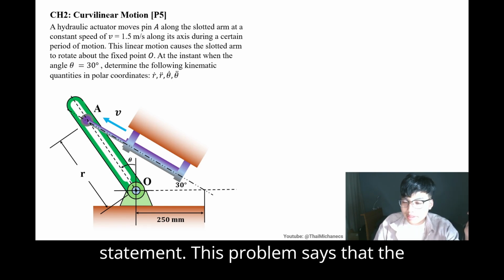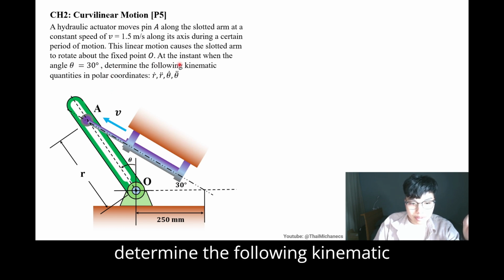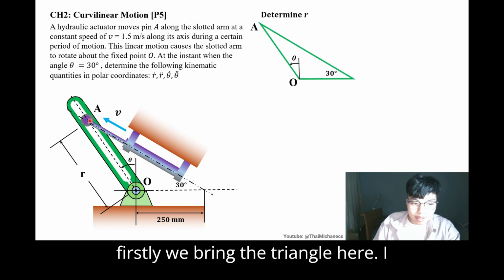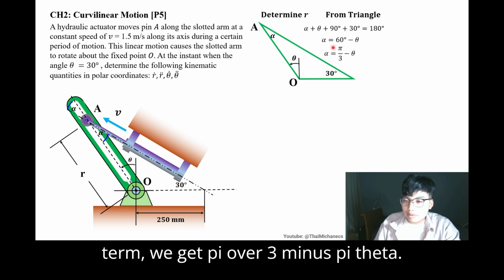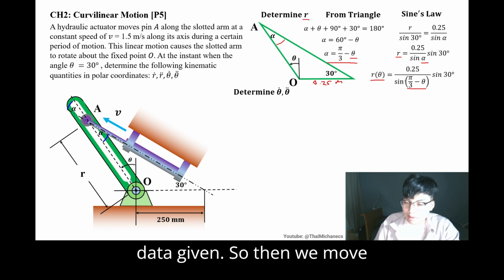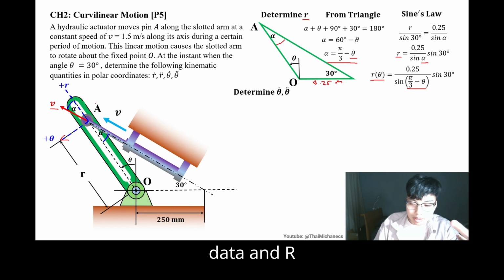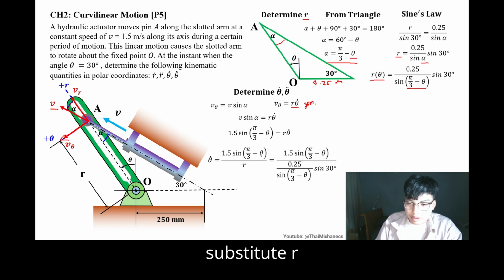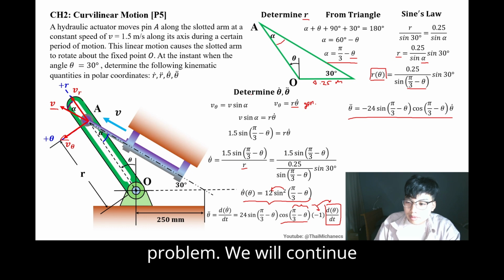Curvilinear Motion Explained | Engineering Dynamics CH2 - P5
In this video, we analyze the motion of a pin sliding along a slotted rotating arm. Given a constant linear speed, we calculate how this affects the rotational motion of the arm. You’ll learn how to use geometry and polar coordinates to find radial and angular velocity and acceleration.